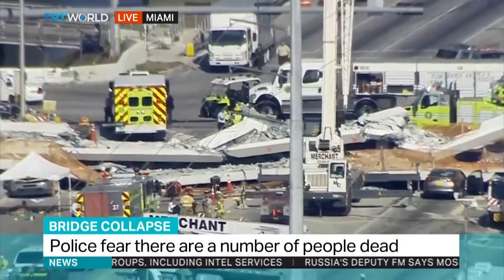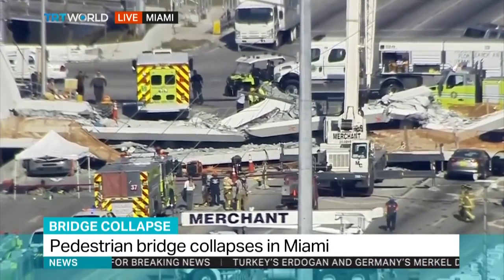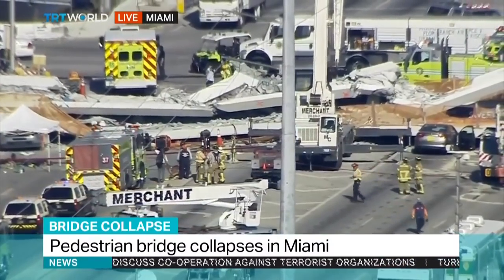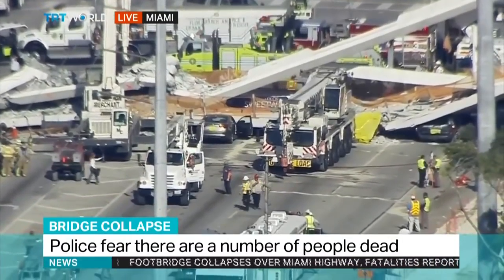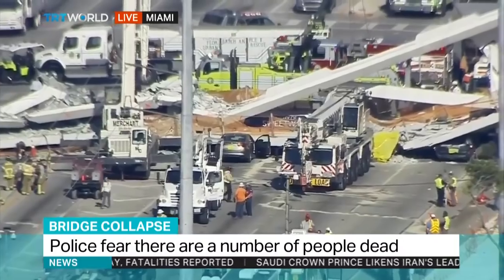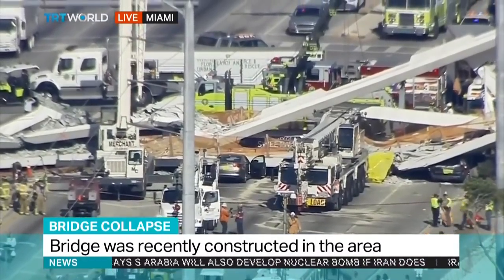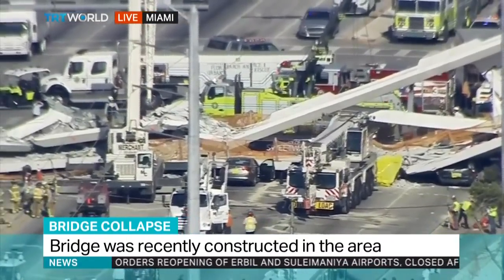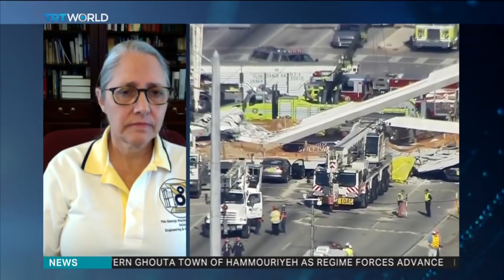GW professor and engineer contextualizes FIU bridge collapse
Kim Roddis, a professor of civil and environmental engineering at George Washington University, explains to TRT World how the bridge at Florida International University may have collapsed.